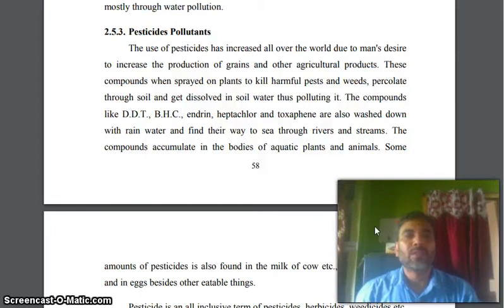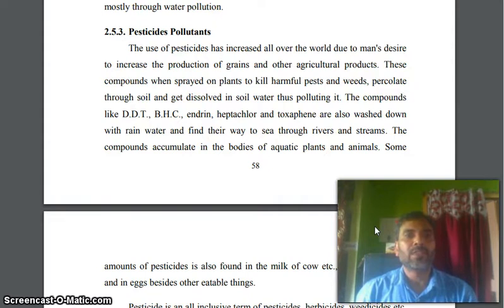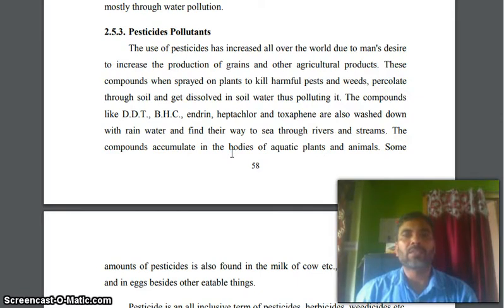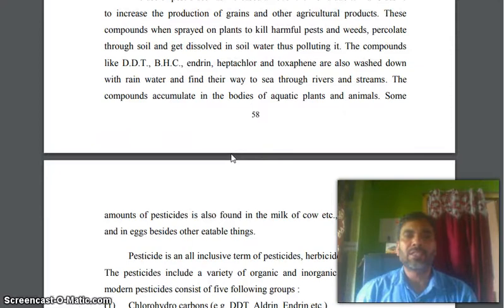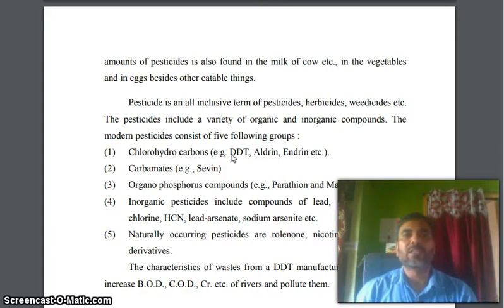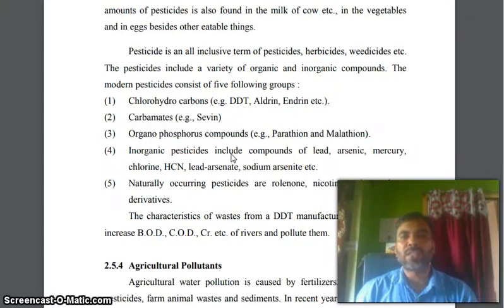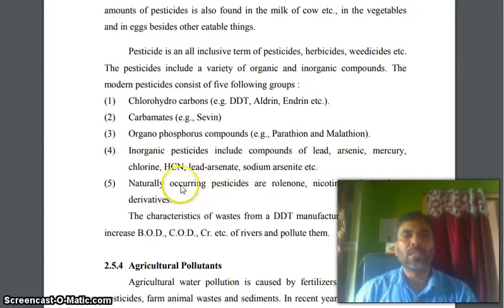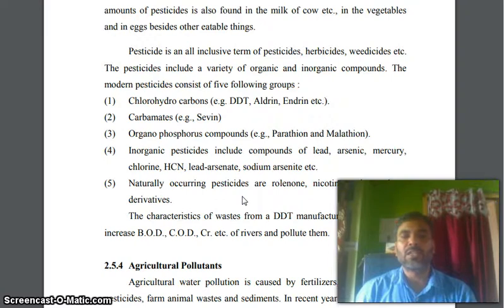Pesticides Pollutants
MSc Chemistry Semester iii Core Course XII Unit II  Hydrosphere